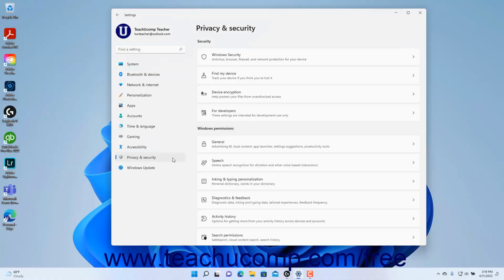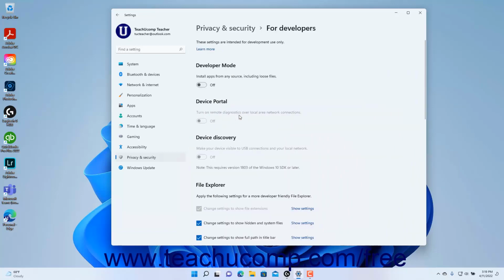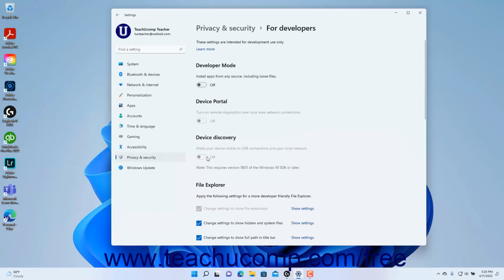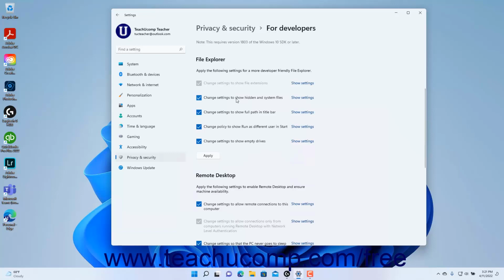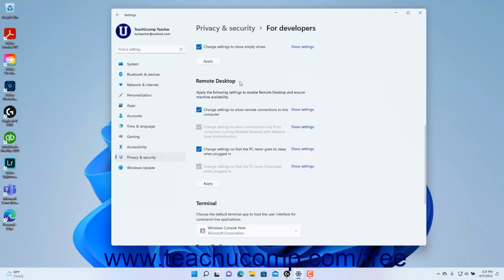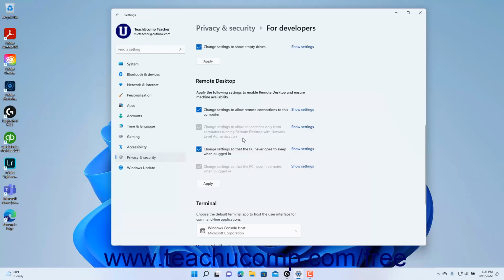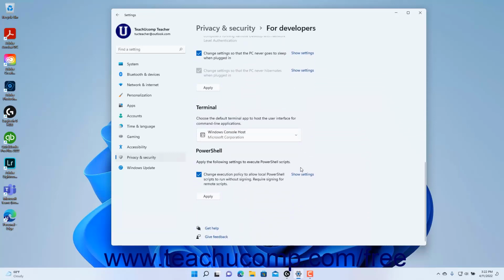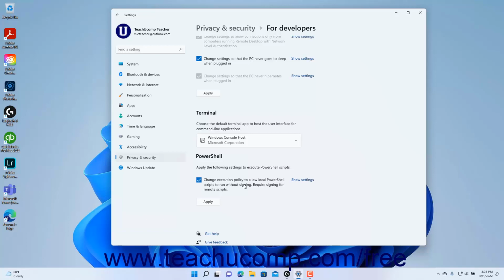Learn How to Change the For Developers Settings in Windows 11: A Training Tutorial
Learn how to change the developer settings in Windows 11 A clip from Mastering Windows Made Easy.